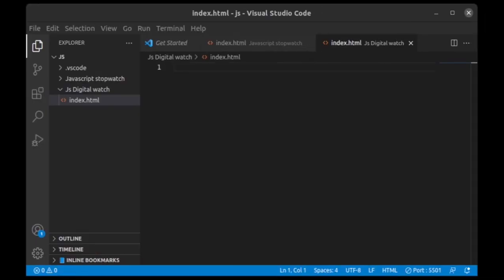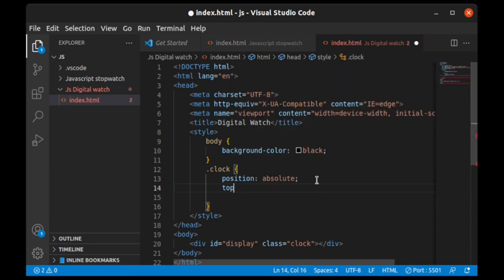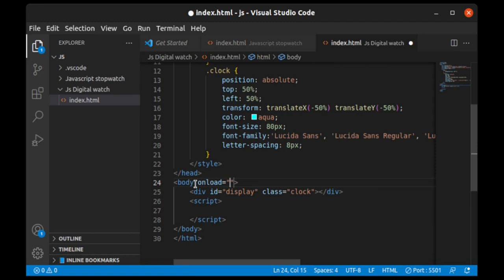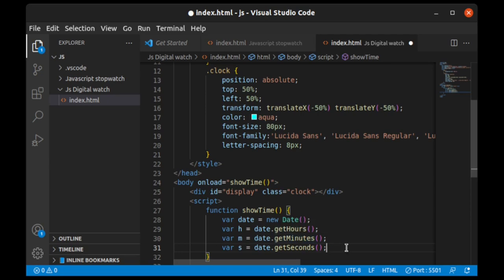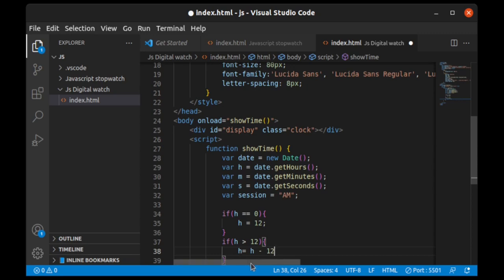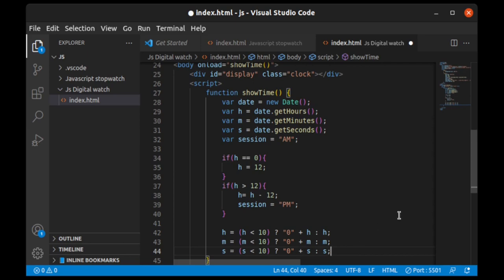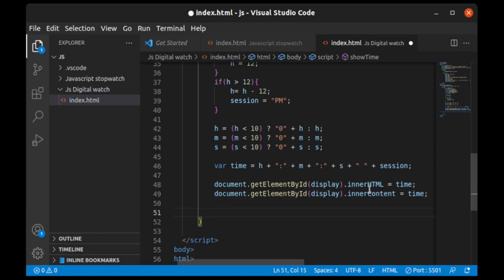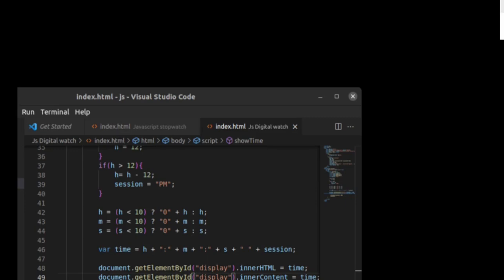Vanilla JavaScript Digital Watch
A javascript tutorial Video for 180Days a web3 Developer Class.